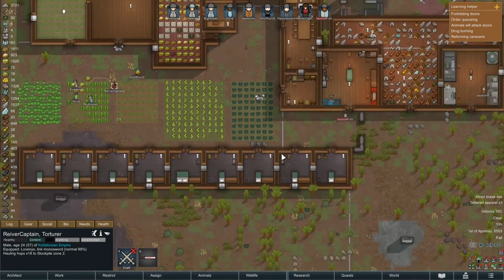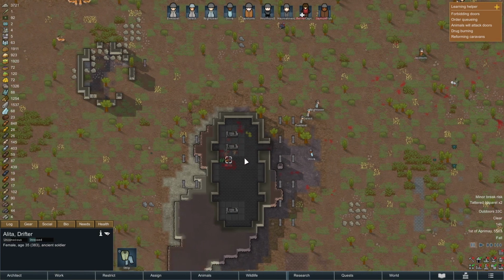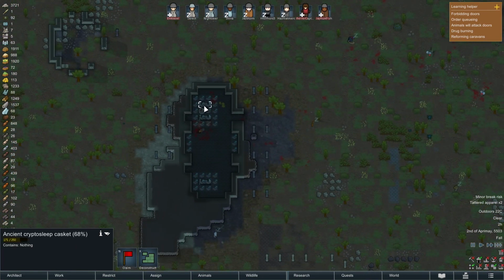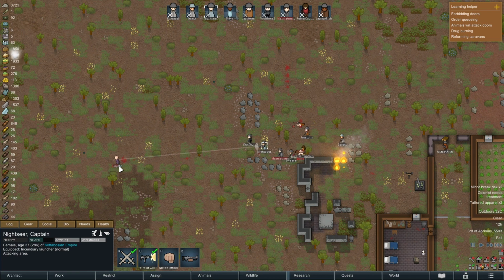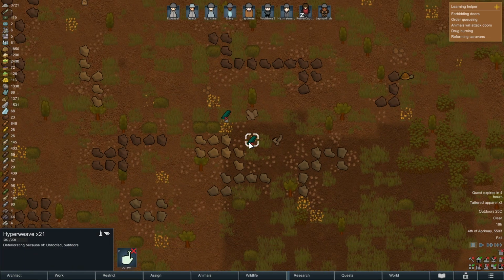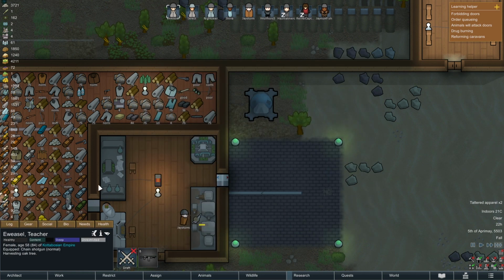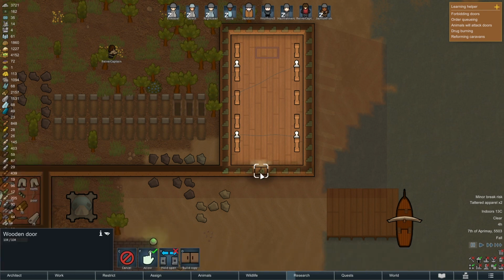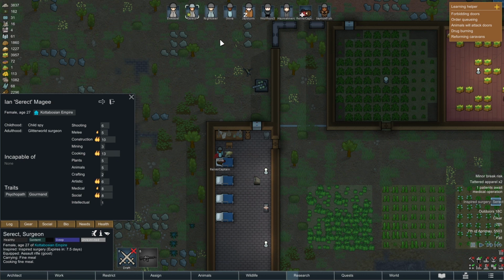Stream: RimWorld Royalty - EP22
Welcome to the VOD of Tuesday and Thursdays stream of RimWorld Royalty, let's build our own colony and become royals folks.